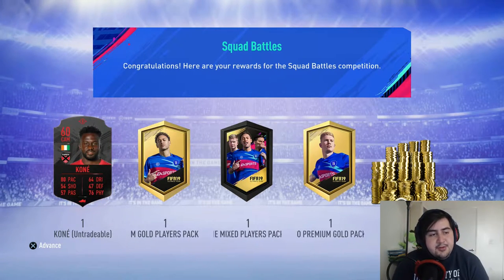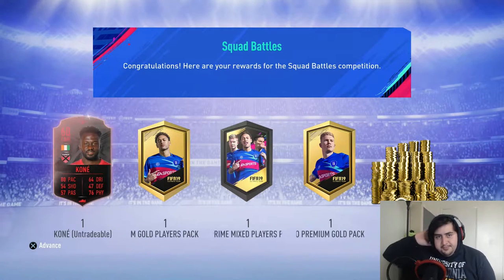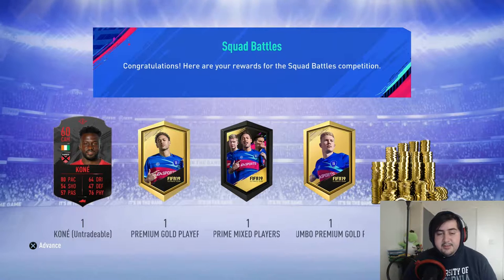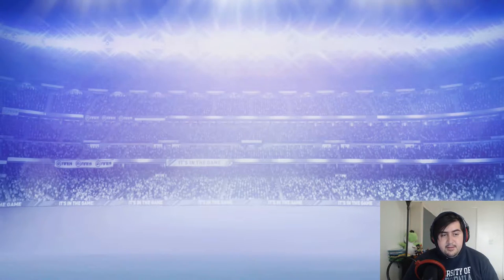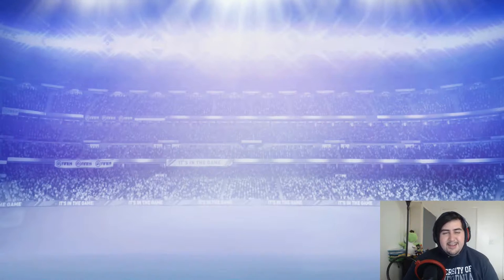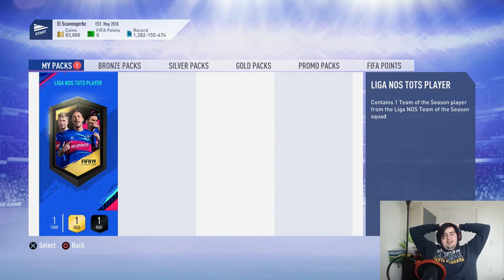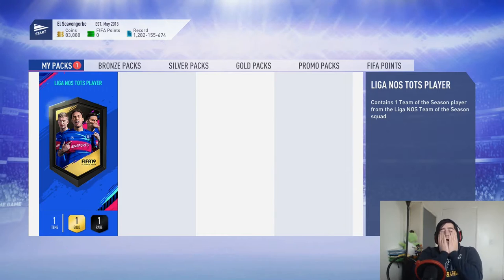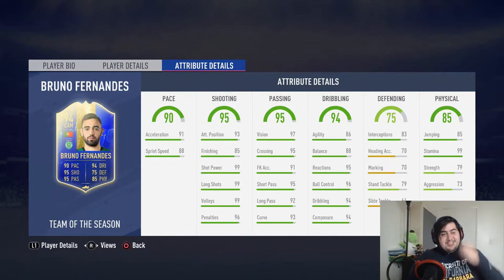90+ LIGA NOS TOTS! TOTS GUARANTEED PACK! FIFA 19 ULTIMATE TEAM